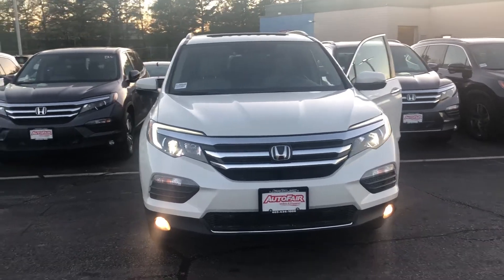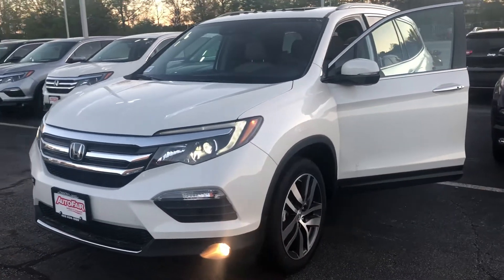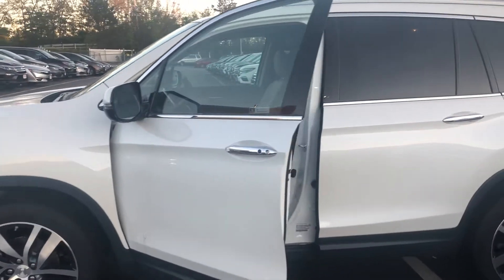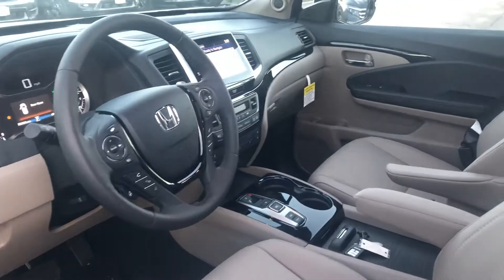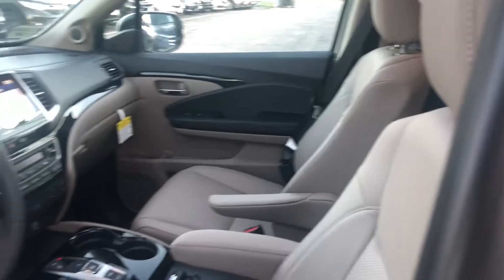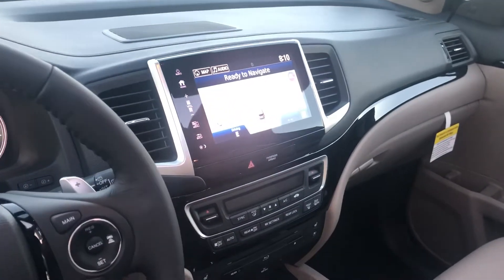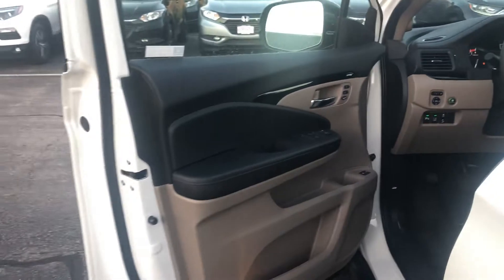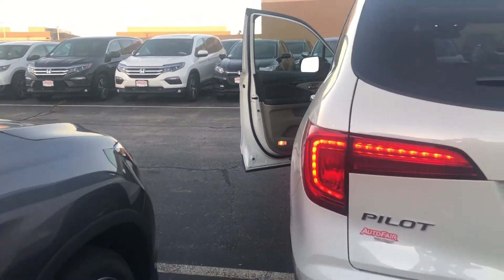2018 Honda Polit elite demo for Amanda